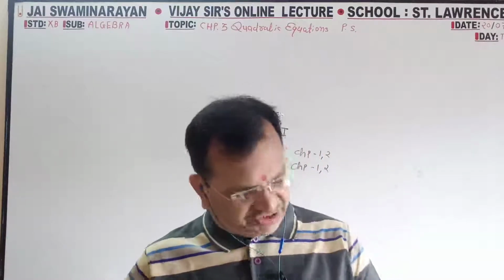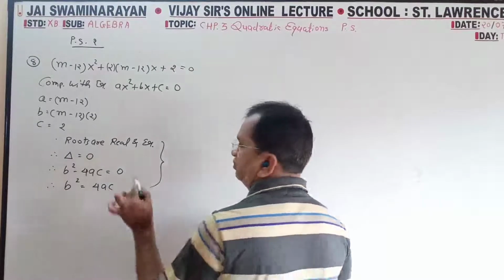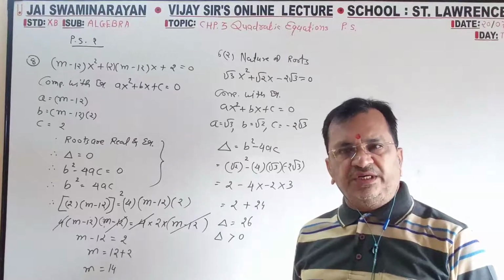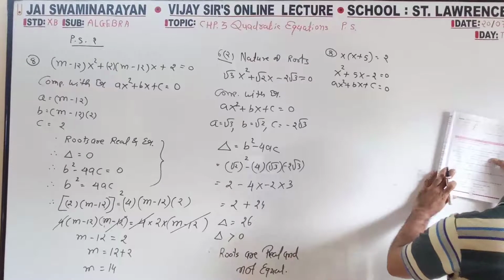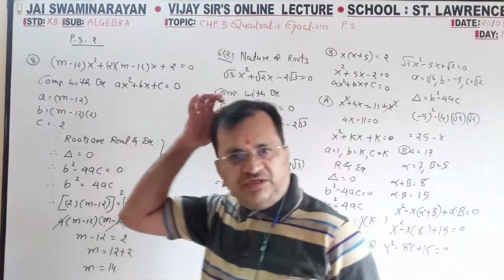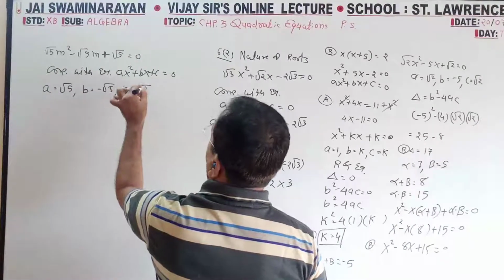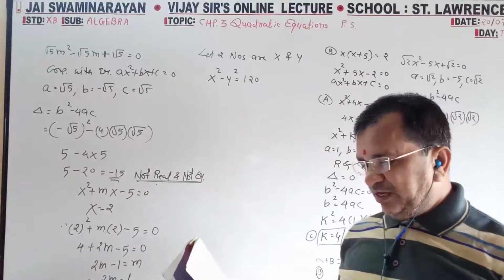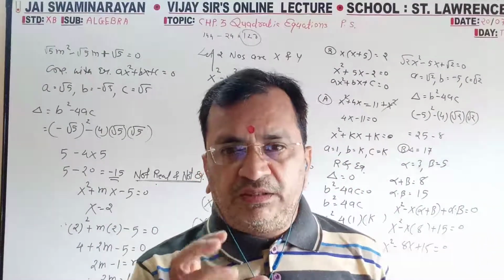XTH ALGEBRA CHP2 P.S